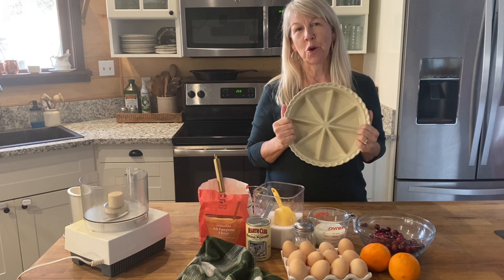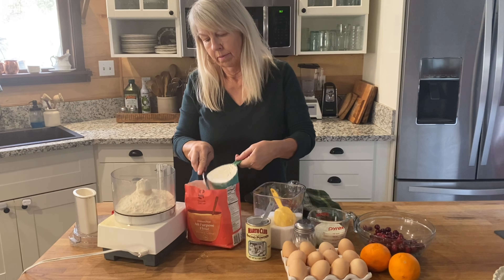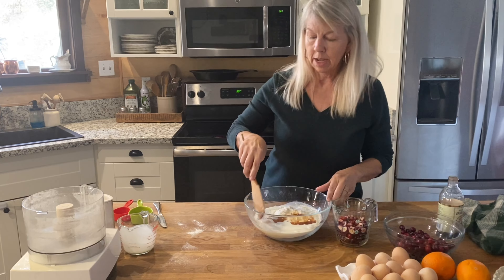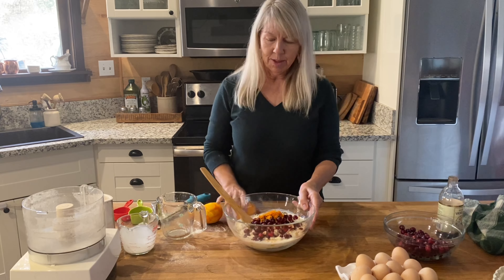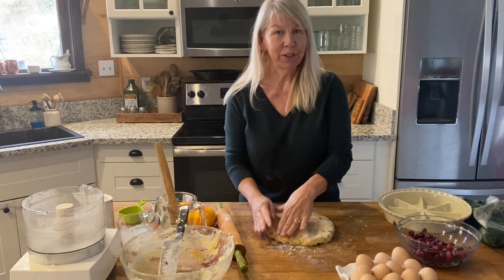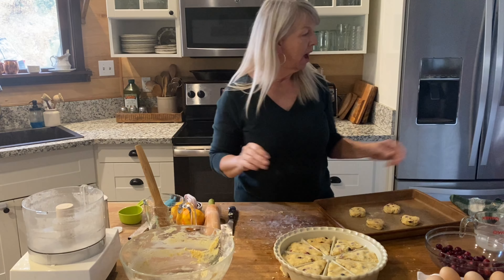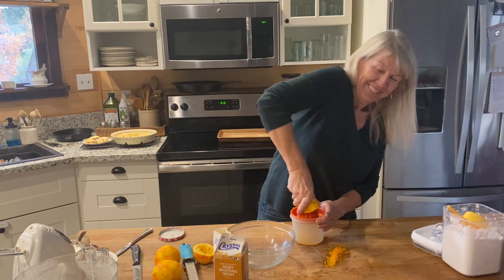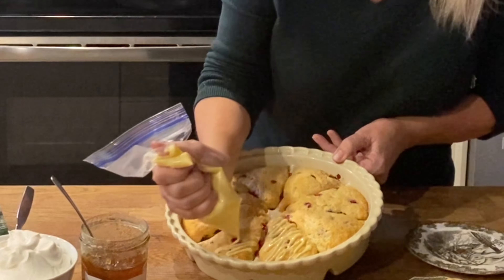How to Make Cranberry Orange Scones - Thrifted Homemade Gifts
As part of the series of using thrifted items in real life, I included a video on thrifted gifts (see link below)
Today’s video shows how I made cranberry orange scones inside the scone pan that I bought secondhand.

The recipe is from Mom on Time Out

Silicone scone mold

Biscuit cutter

Sanding Sugar

TeresaElling@gmail
Facebook: Teresa Elling Peaceful Home